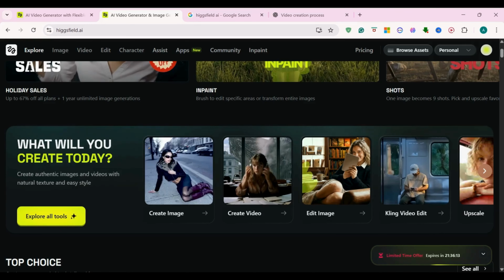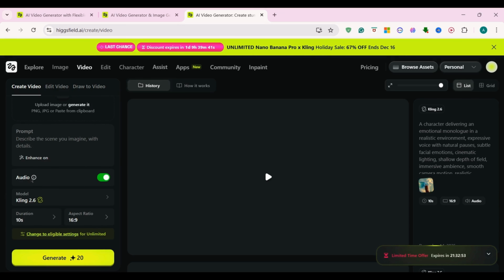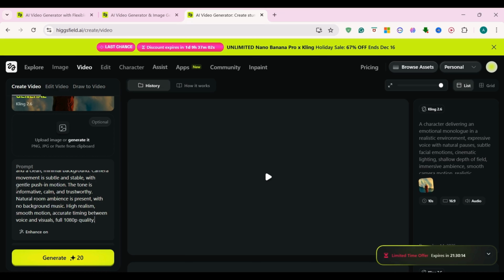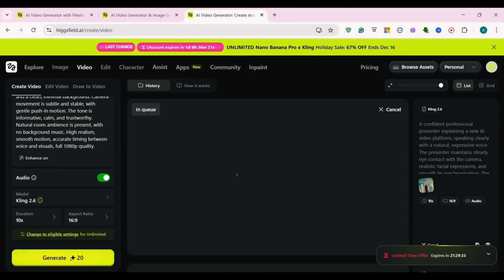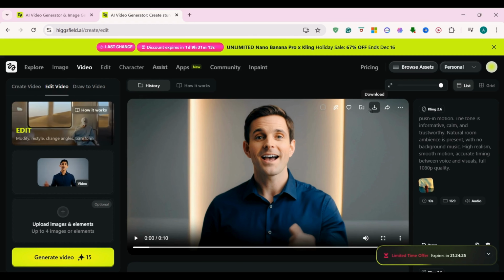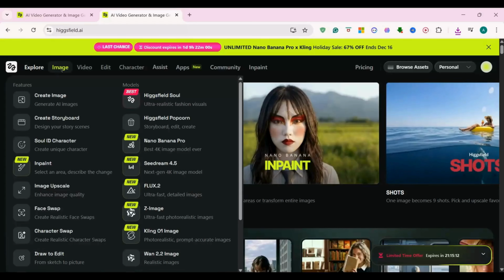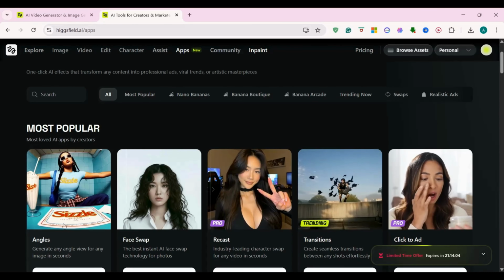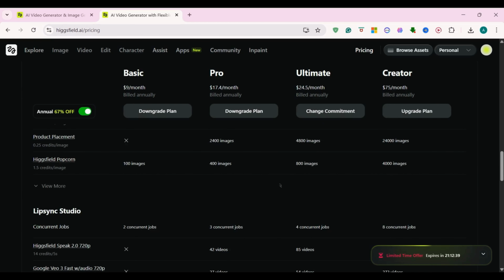I Tested Kling 2.6 Audio – AI Video with Built-In Voice & Sound | Higgsfield Demo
In this video, I test Higgsfield Kling 2.6 Audio, a new AI video generation model that creates visuals, voice, and ambience together in one single workflow.

Kling 2.6 Audio is a multimodal engine that allows creators to generate complete scenes with synchronized audio, expressive voice, realistic motion, and accurate timing — without using external voiceover tools or plugins.

Higgsfield, Kling 2.6 Audio, AI video generation, Cheapest AI Platform